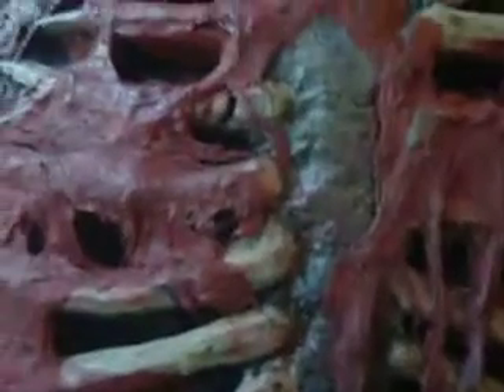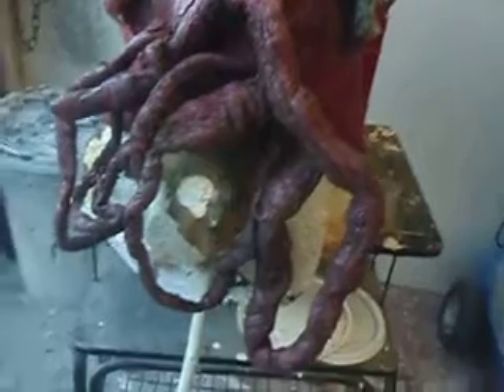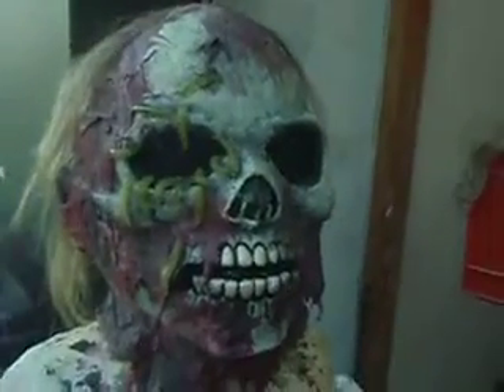Rotten Zombie costume peek.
a quick look at a rubber mask, gloves and chest I am making for my son to wear in a horror production.